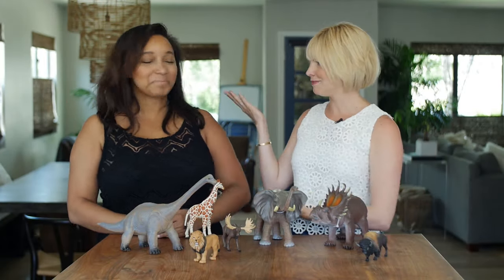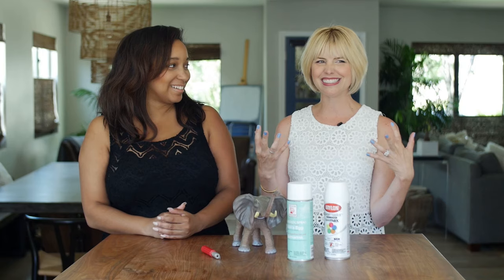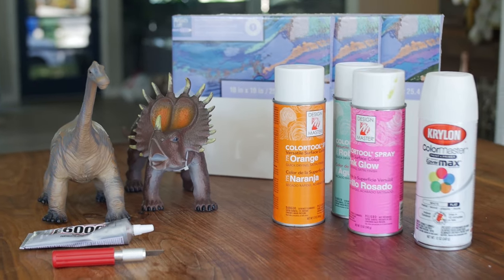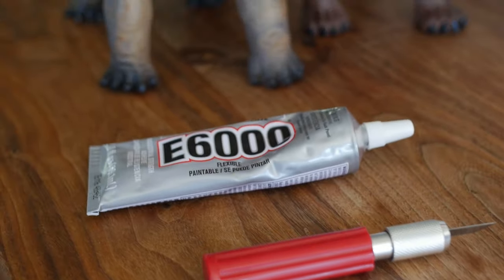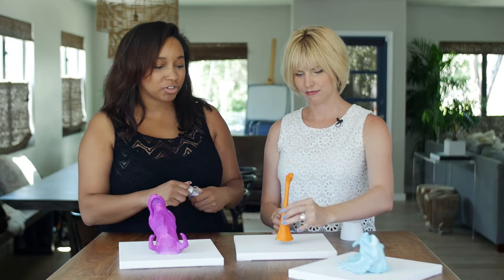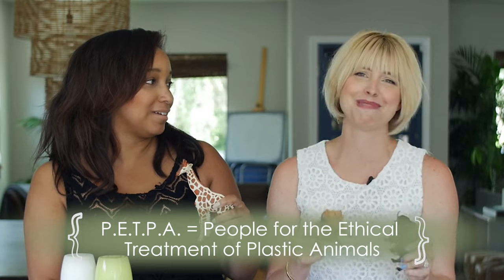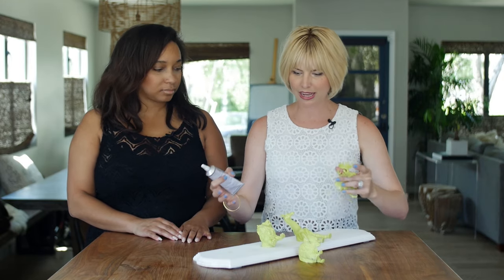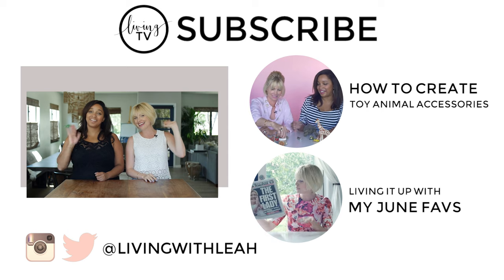DIY New Uses for Old Toys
I hate throwing anything out which is why I love the idea upcycling old toys! Today, I am teaming up with my girlfriend, Miss Kris to show you 3 clever ways to use old toys! And make sure to check out the video we did on her channel too! Hope you enjoy!

Do you have any clever ways that you like to re use old things!?

xo
Leah

Produced by:
UniLightStudio.com